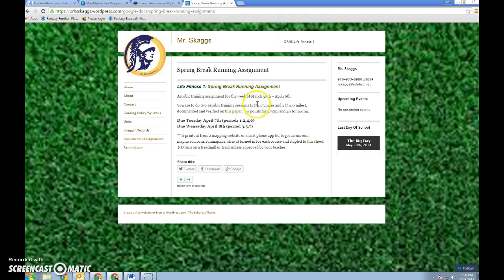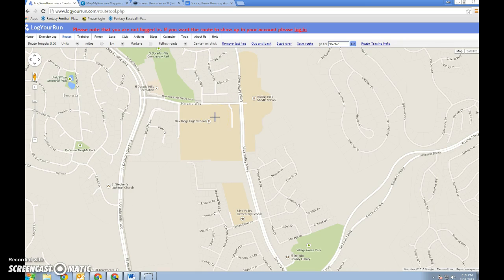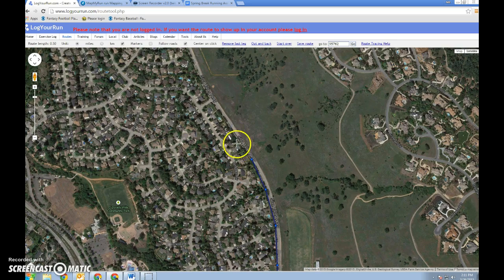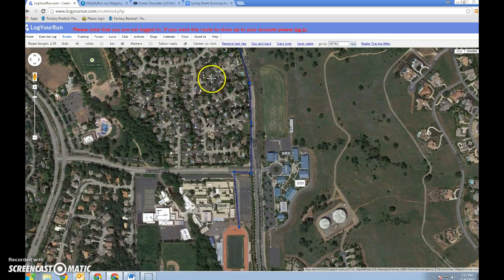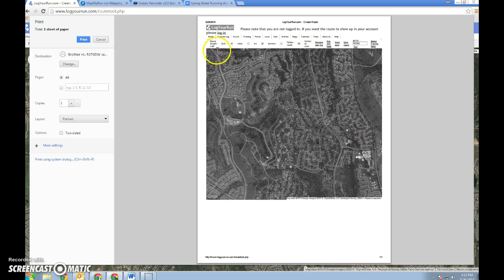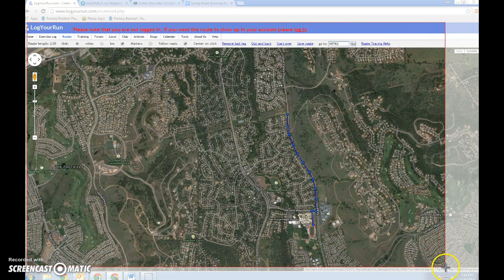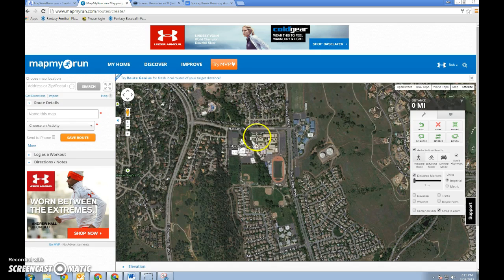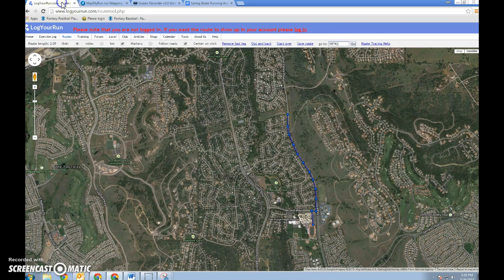Running Assignment Tutorial